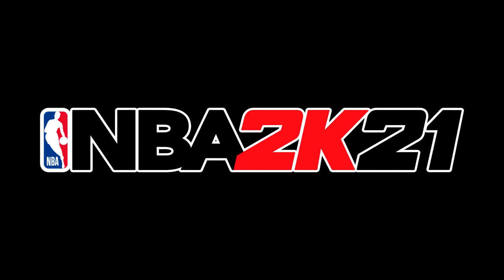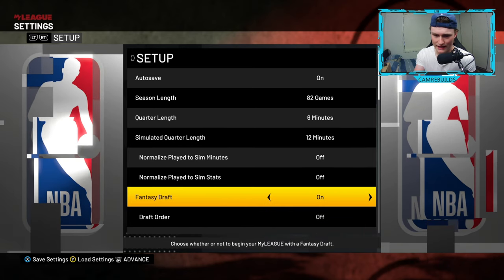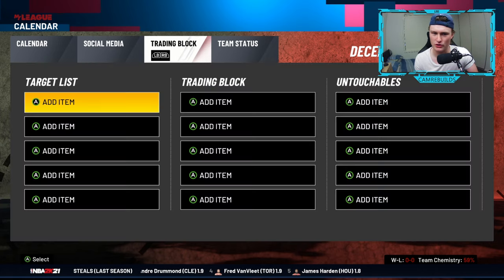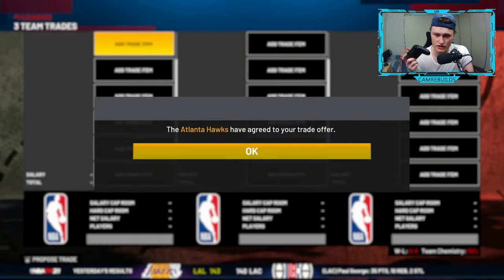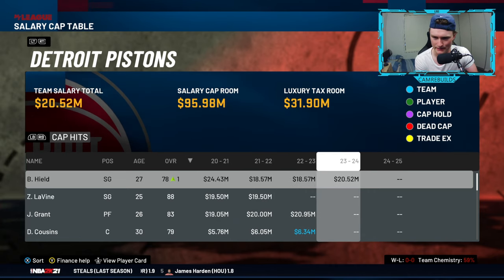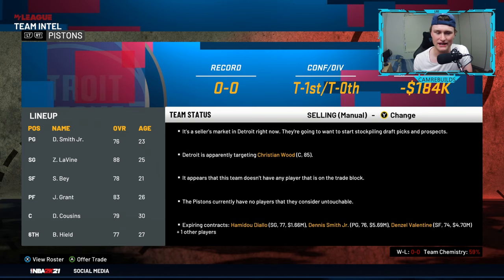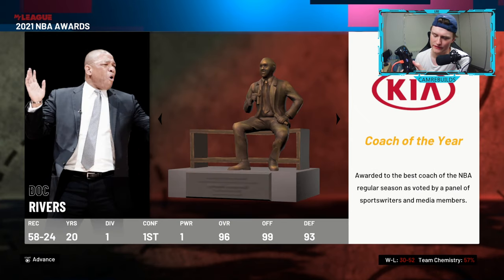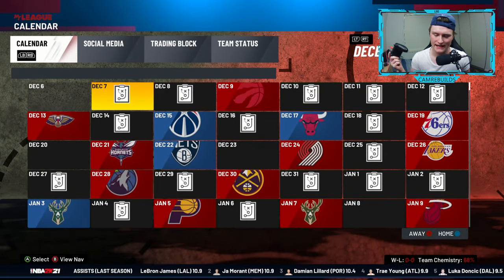The ULTIMATE NBA 2k21 MyLeague Guide 2021 (NBA 2k21 MyLeague Tips and Tricks)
How To Properly Do A Fantasy Draft In NBA 2k21 MyLeague!! (NBA 2k21 MyLeague How To)

NBa 2k21 MyLeague can be a very difficult game mode to understand. There are so many different options and so many different ways to go that it can at times be extremly overwhelming whether or not to do something. This is why people do not enjoy MyLeague because they find it overwhelming to play. Today, we hope to help out those players who find NBA 2k21 MyLeague overwhelming and show that NBA 2k21 MyLeague is a game mode for all and also can be a lot of fun! So today, here is the Ultimate NBA 2k21 MyLeague guide of 2021!

A playlist that is all about making helpful 2k videos for you guys who are interested in getting better at NBA 2k!

Cheers!